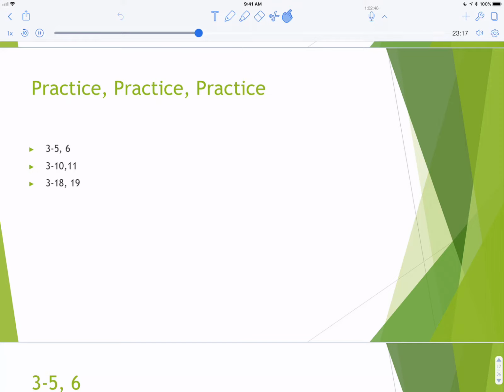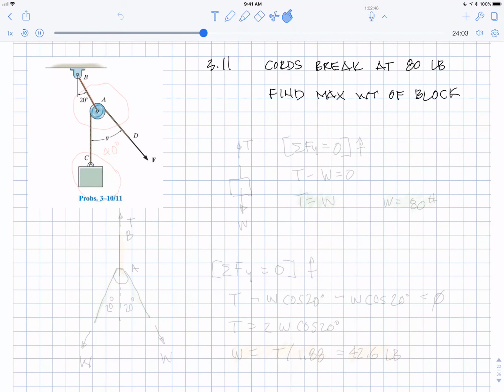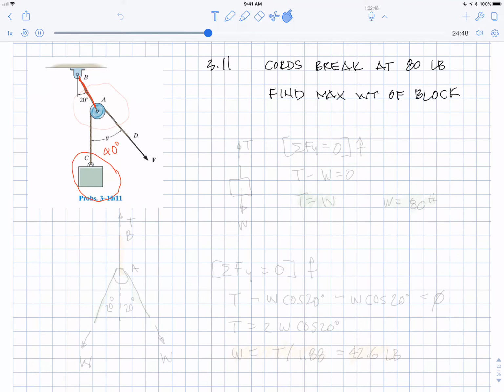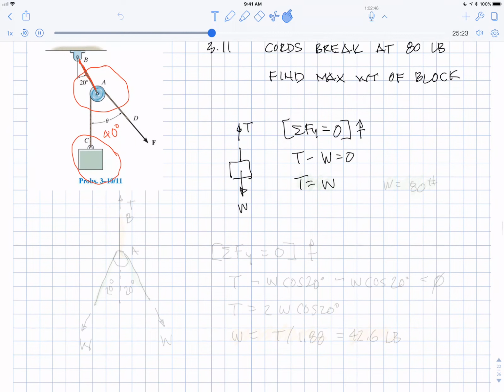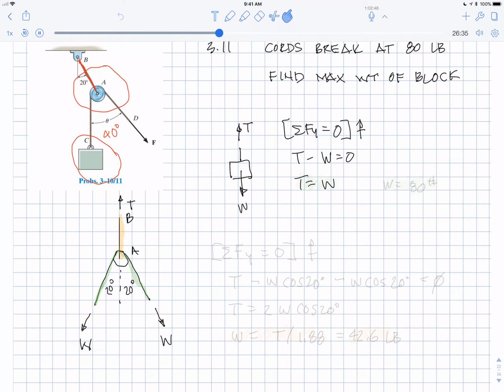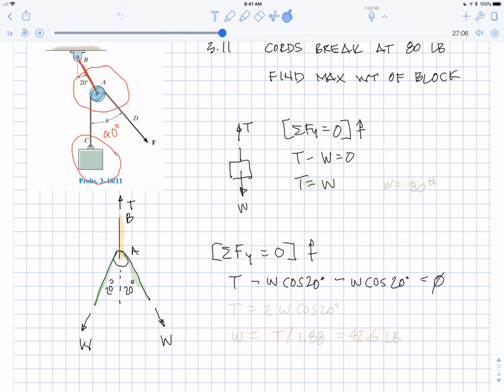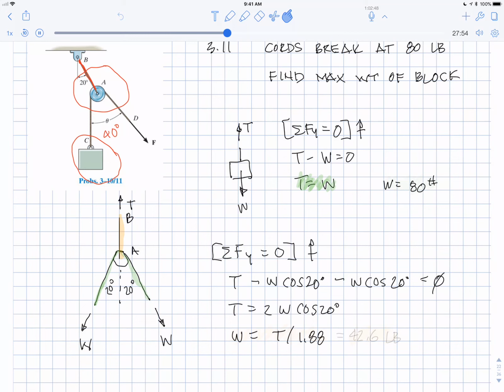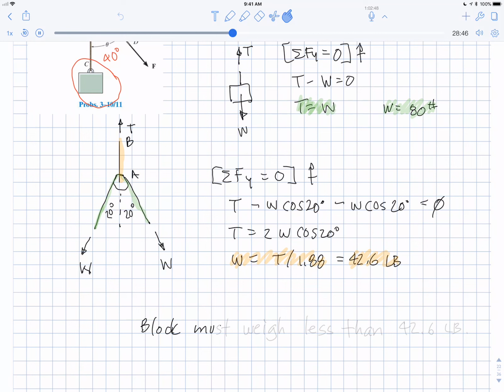Problems 3 10 and 11